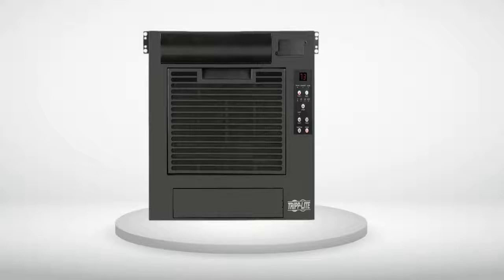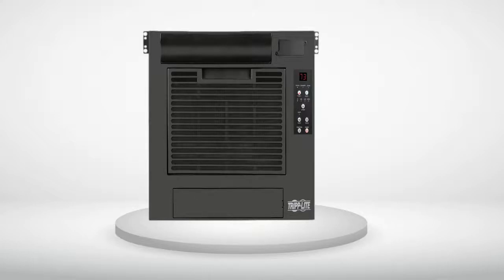Tripp Lite Cooling Unit Air Conditioner Reviews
Tripp Lite Cooling Unit Air Conditioner Reviews , Tripp Lite Cooling Unit Air Conditioner Reviews